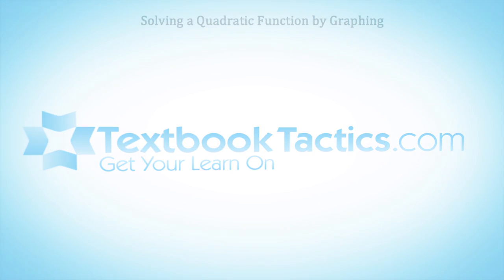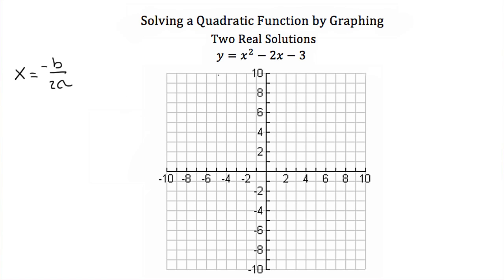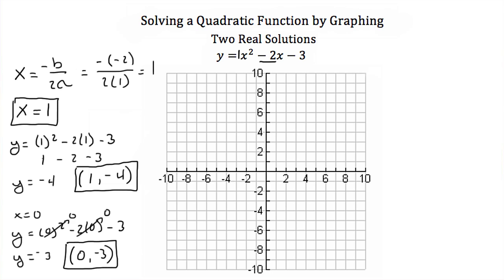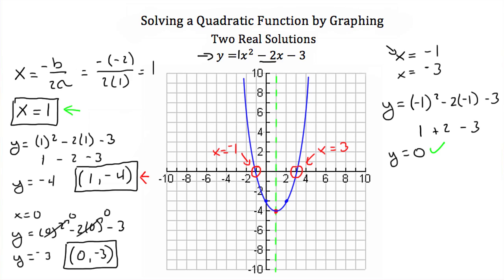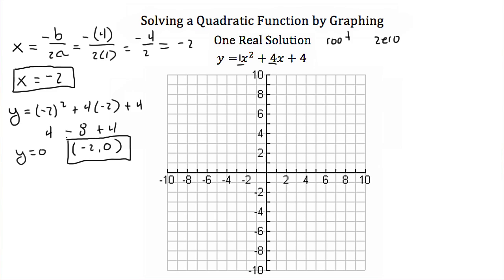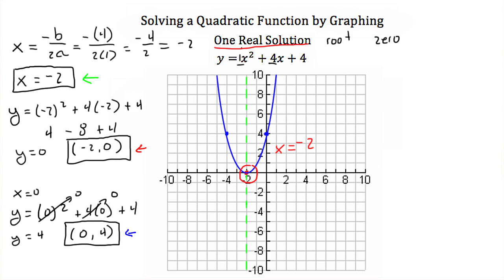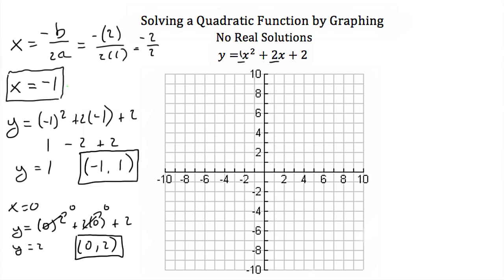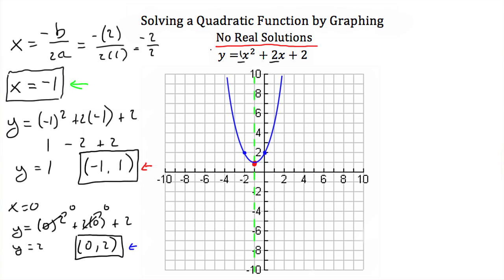Solving Quadratic Equations by Graphing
Click show more for Video Description:

Solving Quadratics Equations by graphing, identifying possible solutions to quadratic equations by analyzing the graph of parabolas with two, one, and no real solutions.